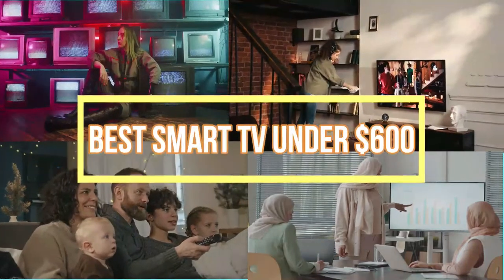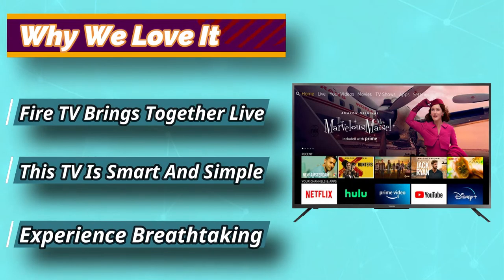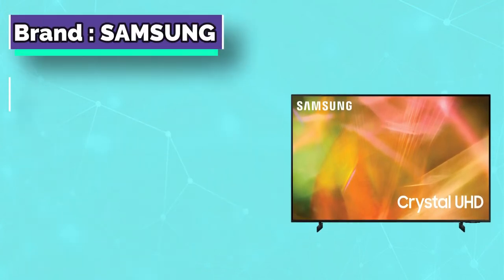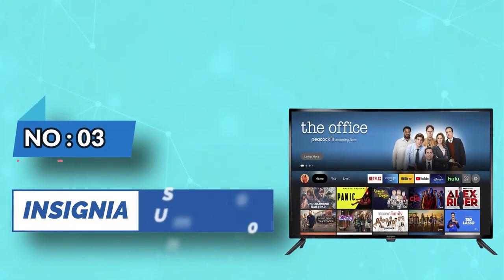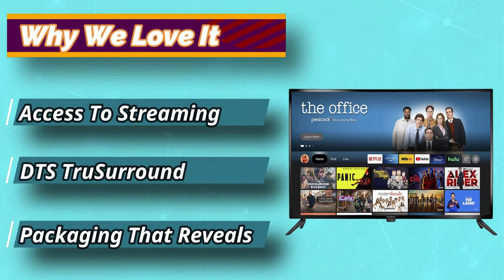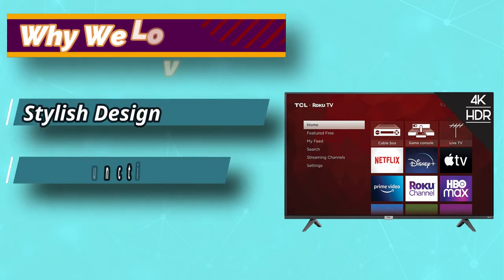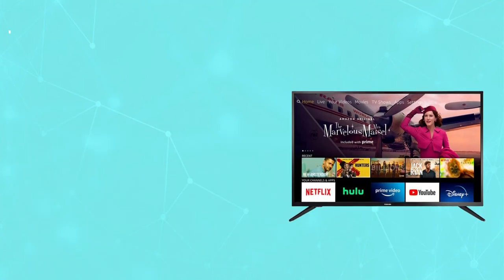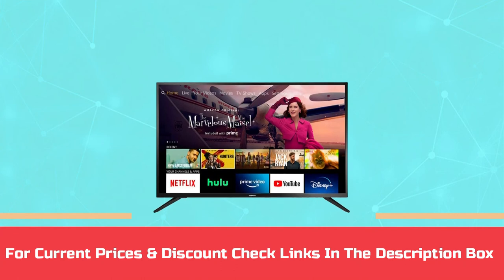Best Smart TV Under $600 In 2023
Are you thinking of buying the best Smart TV Under $600 ? Then the video will let you know what is the best Smart TV Under $600 on the market right now.

➜ Links to the Best Best Smart TV Under $600 we listed in this video:

🔶Product Links🔶
➜ 5. Toshiba Smart TV Under $600
➜ 4. TCL Smart TV Under $600
➜ 3. INSIGNIA Smart TV Under $600
➜ 2. SAMSUNG Smart TV Under $600
➜ 1. Toshiba Smart TV Under $600

►What we do◄ Our team analyzes lots of Smart TV Under $600 reviews that are designed for different kinds of users. We also take expert's suggestions to make the list of the Smart TV Under $600  We will take into consideration quality, features, and price; so you can decide which device is best for you. We hope our findings will help you find the best Smart TV Under $600 for the money.

Best_ Smart_TV_Under_$600
Top_5_Best_ Smart_TV_Under_$600